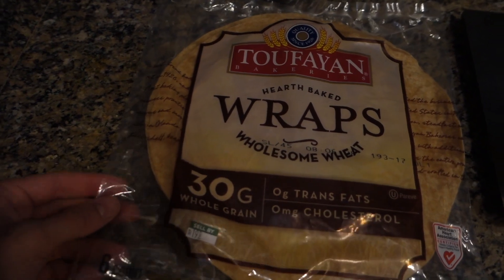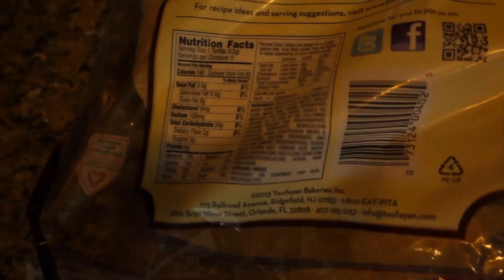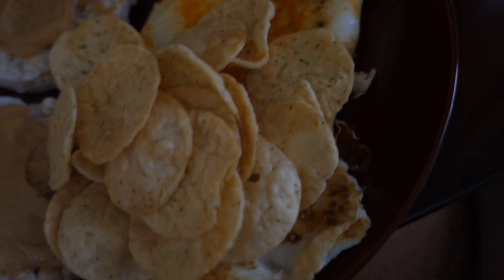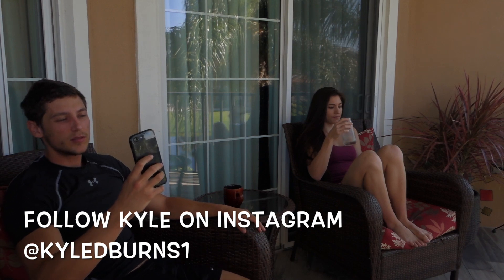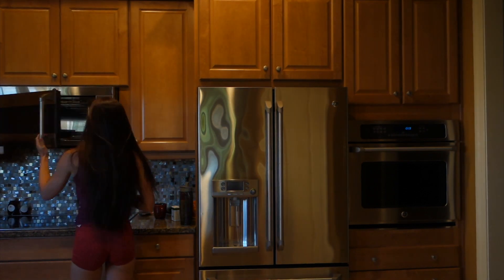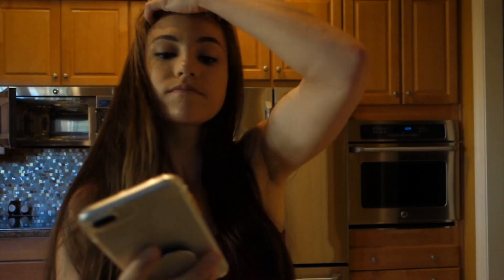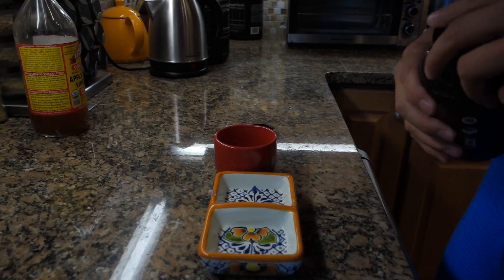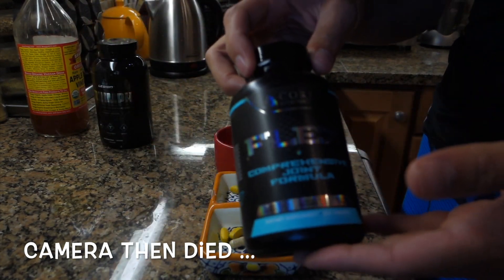My To Go Breakfast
Coach at Cosmic Bodies, LLC